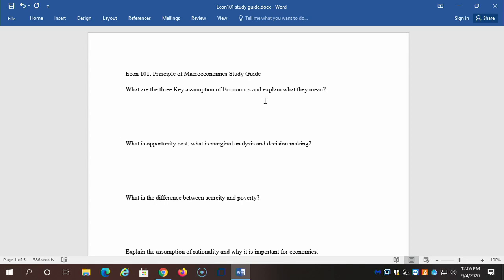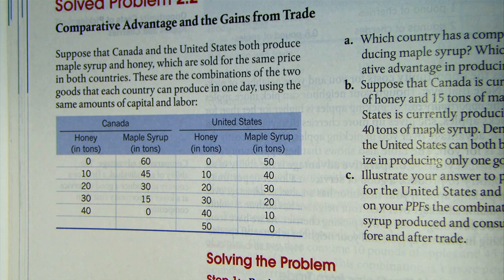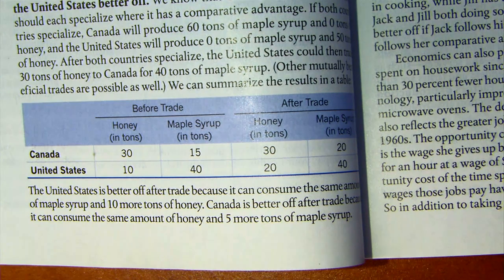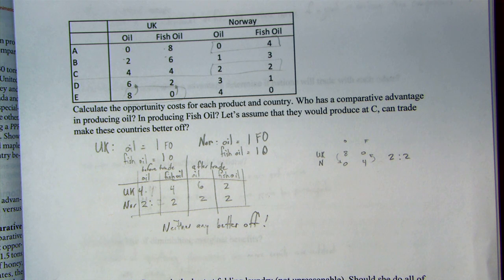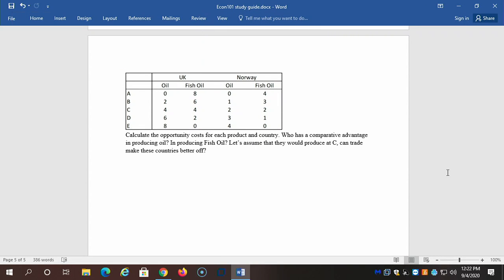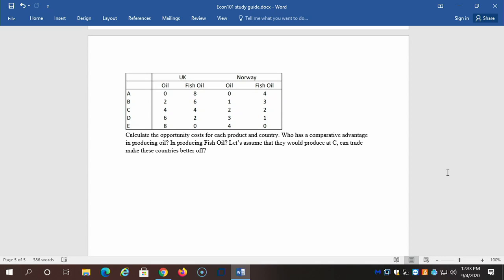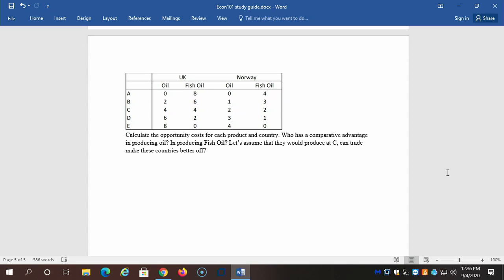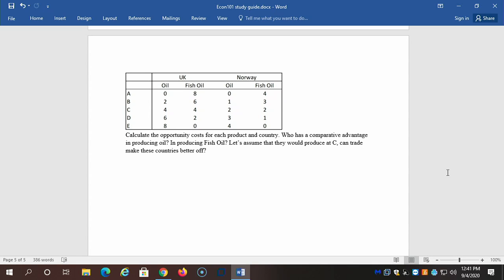Econ 101 Lecture 9/4 First Exam Review